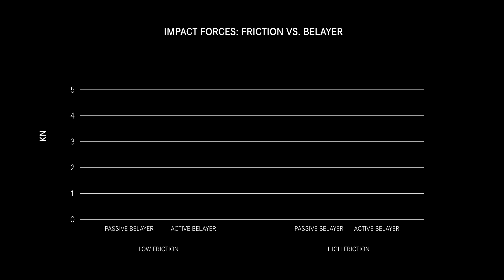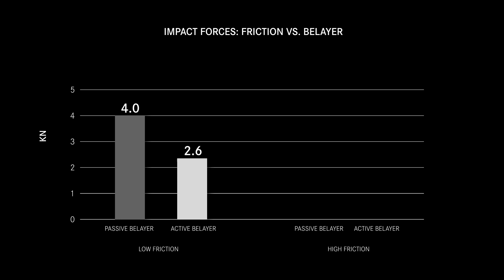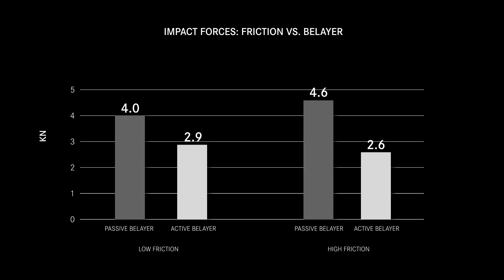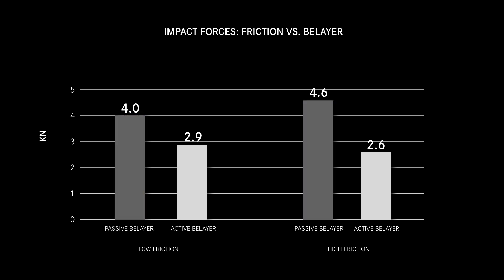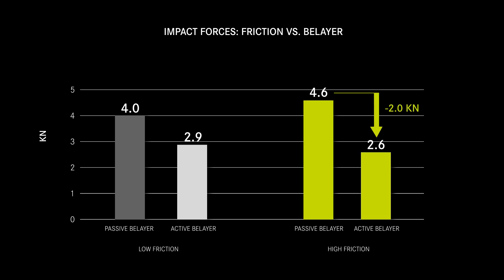Belaying Passive vs. Active vs. Friction | EDELRID Knowledge Base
One way to avoid impact injuries when falling is the technique of soft catches. The dynamics required for this can be generated by the type of belay device used or by the body of the person belaying.

We have investigated the influence of the friction in the rope system with a passive or dynamic belaying method.